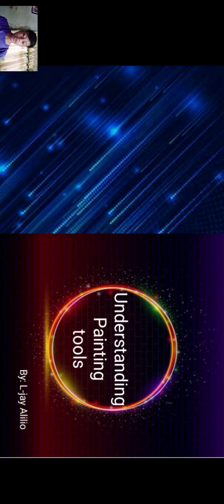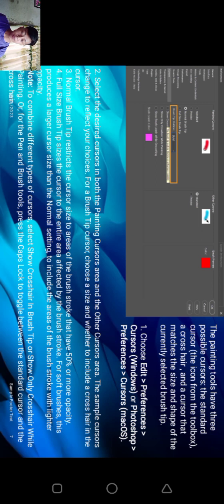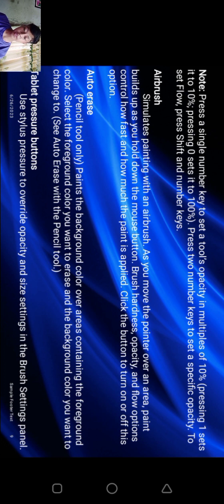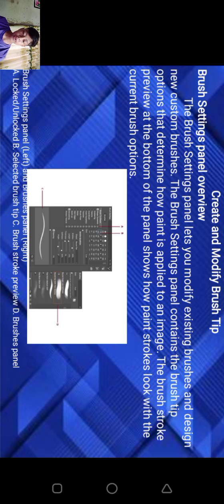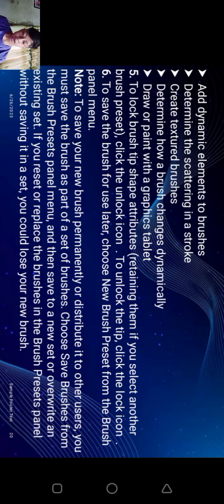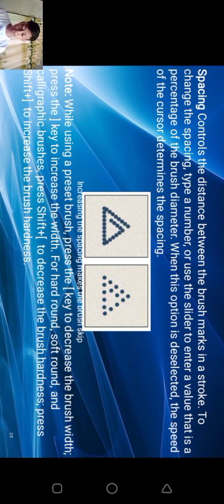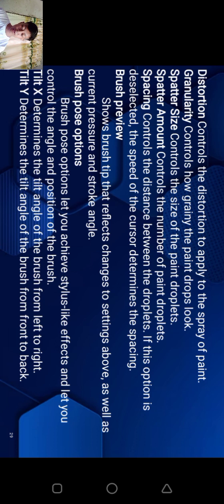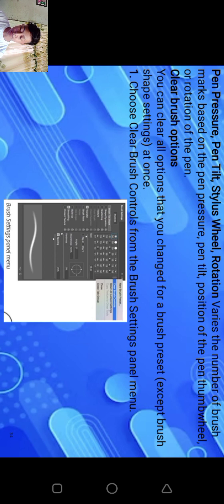L-jay report(LIVING IN IT ERA)